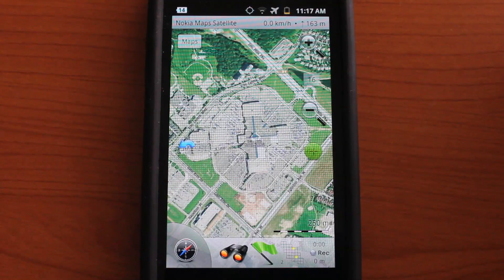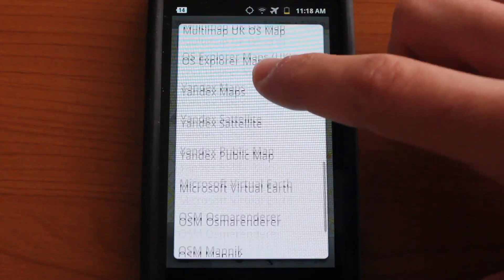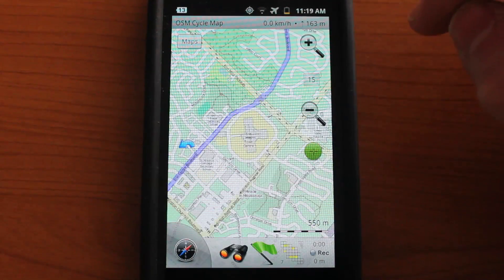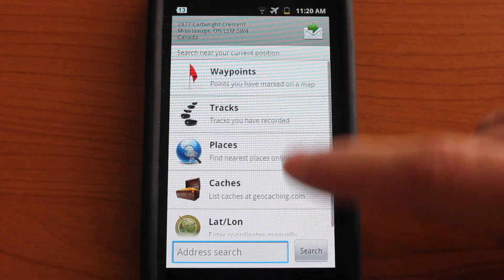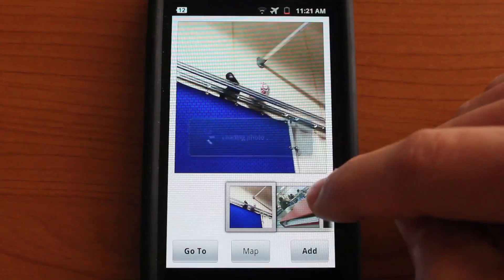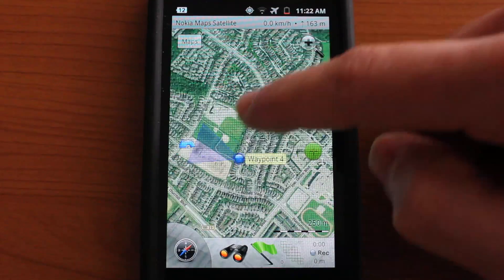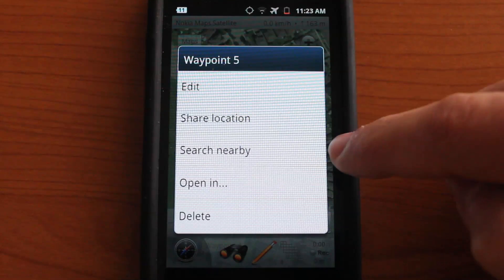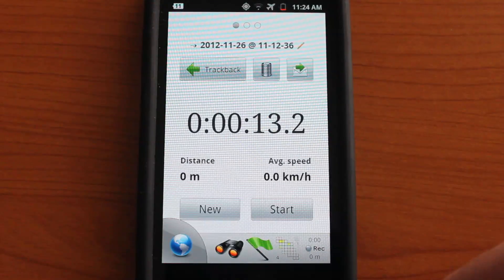Maverick Pro for Android - App Review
Maverick Pro for Android - App Review from AppShrink.com. Like this? Watch the latest episode of AppShrink.com on Blip!

Trade in your default maps on the Android for some awesome maps from Maverick Pro.